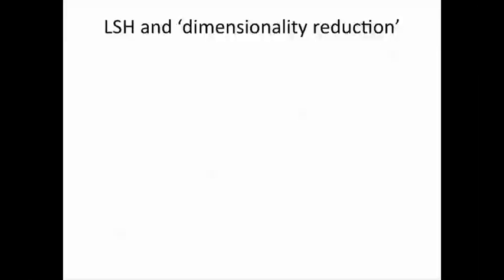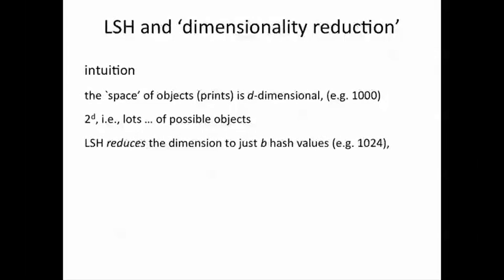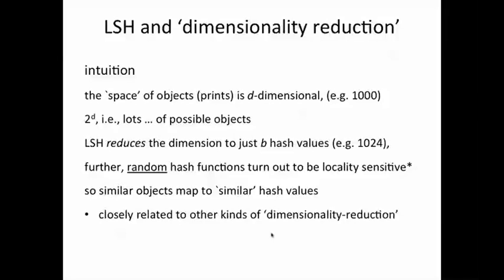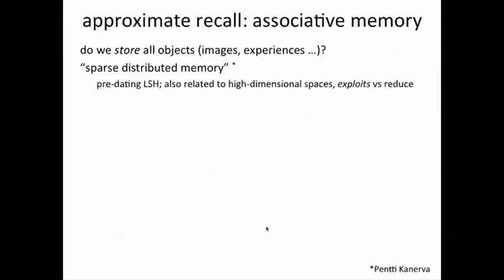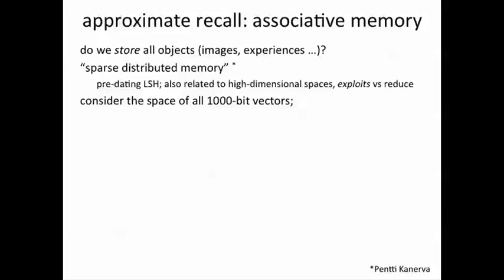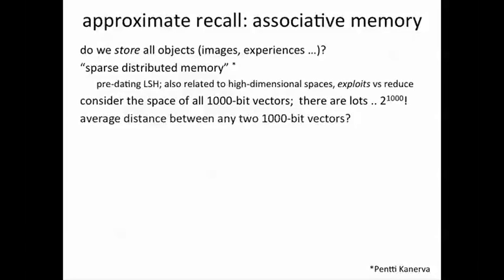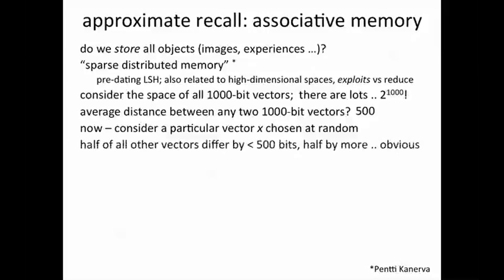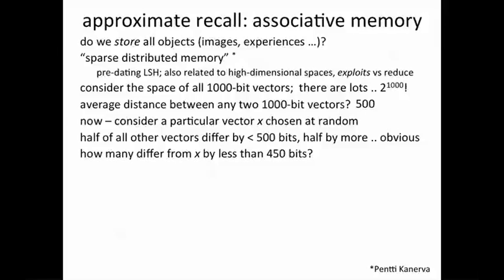2 15 1 7 6 High dimensional Objects 819